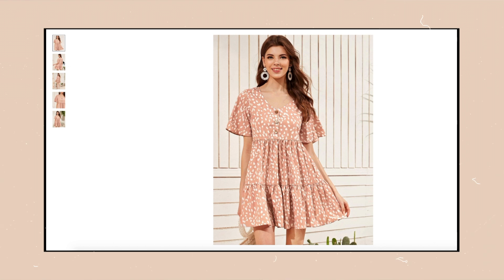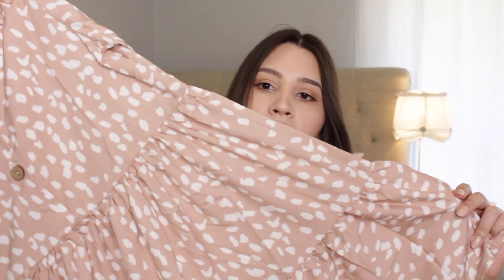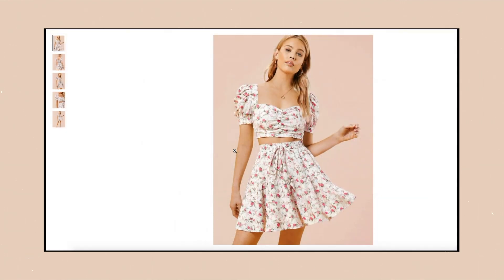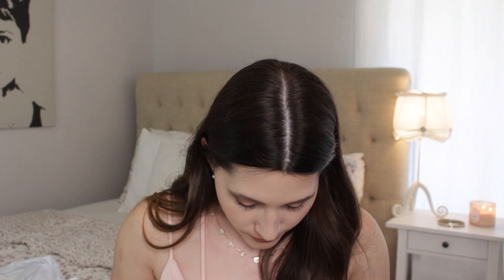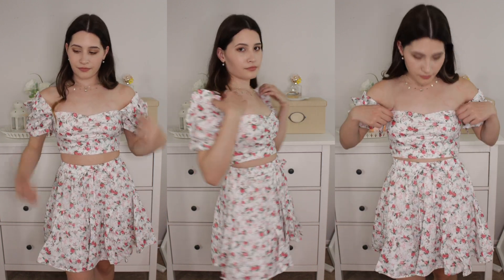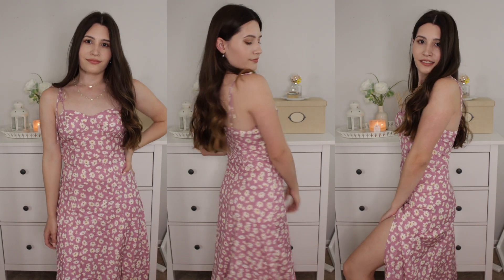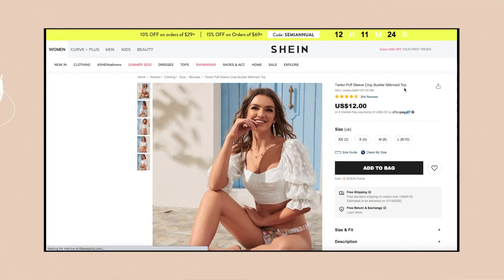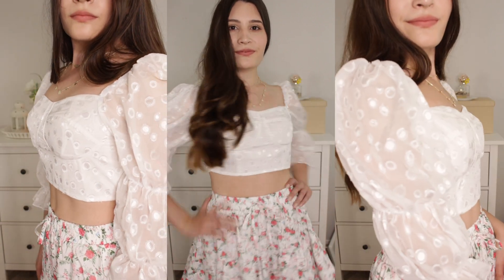UNSPONSORED Shein Try On Haul & Review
Hi loves! I recently bought a few cute and girly spring/summer outfits from Shein and wanted to create an unsponsored first impression and review of my order. I really hope you enjoy!(:

xoxo,
Doreen

Snapchat ▸ @doreenangel
Poshmark ▸ @doreenangel

Age: 22
Camera: Canon EOS T5i (Canon 700D)
Microphone: RØDE VideoMic Pro
Vlogging Camera: Canon G7X Mark ii
Drone: DJI Spark

"Pinata" by El Neón

"Bottai" by Ooyy

"Lucky Me (Instrumental Version)" by Craig Reever

"Faded" by Ooyy